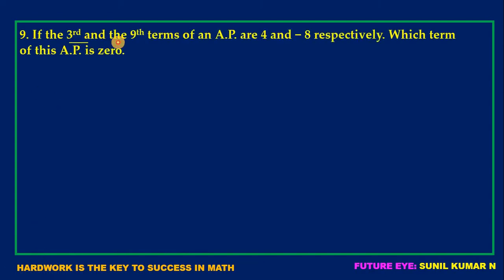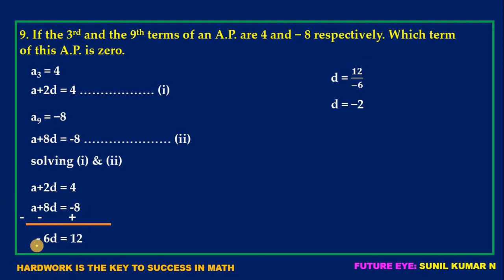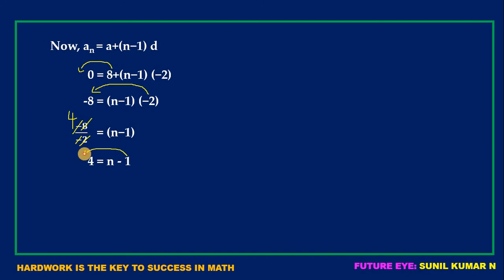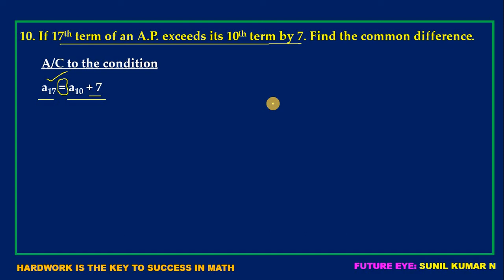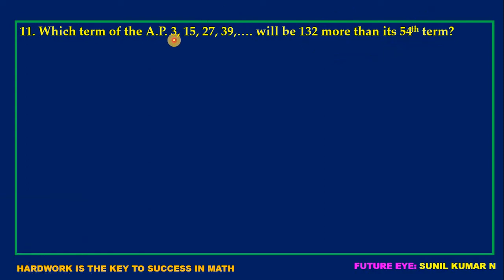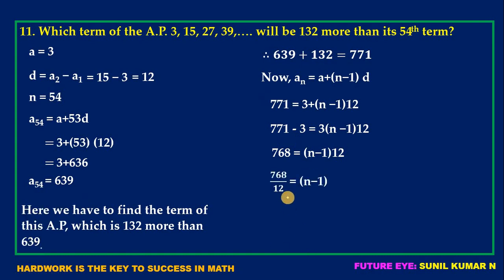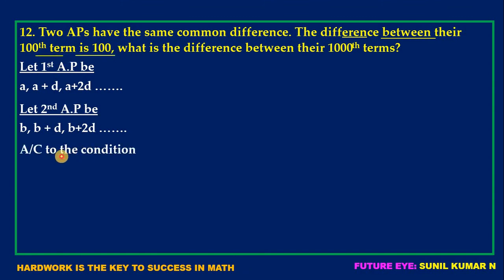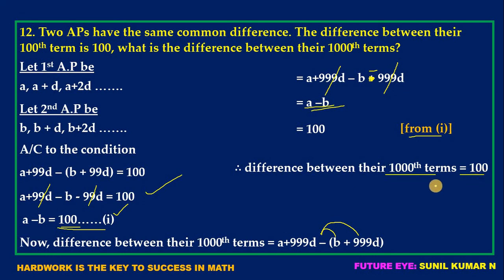CLASS 10 | Arithmetic progressions | Exercise 1.2 | Q.9, Q.10, Q.11 & Q.12 | PART -9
# FutureEye